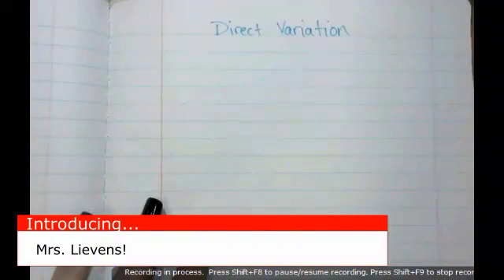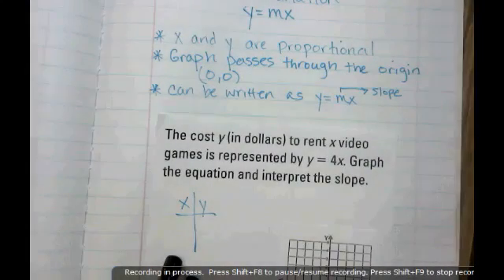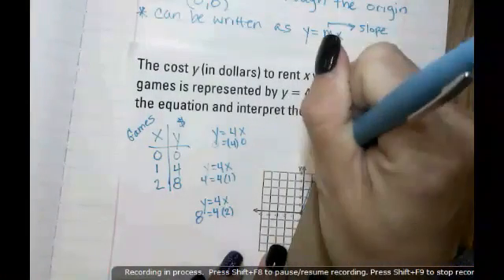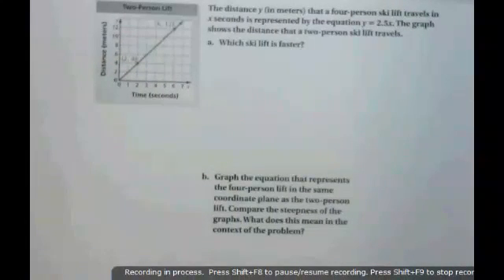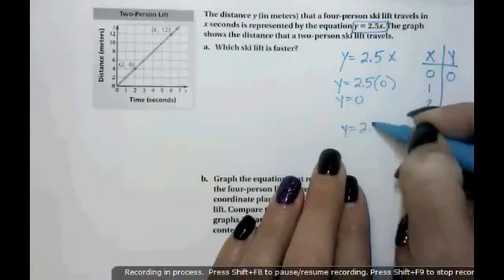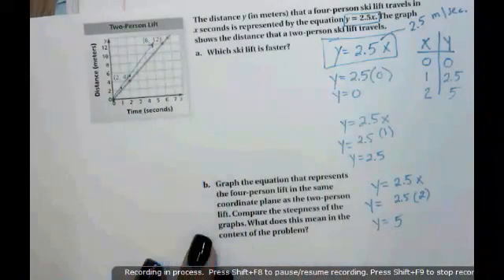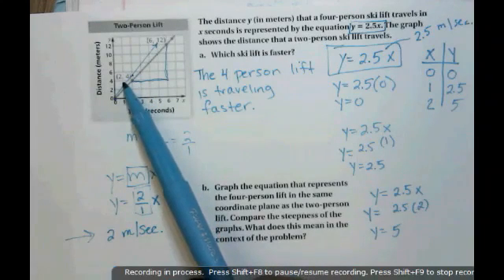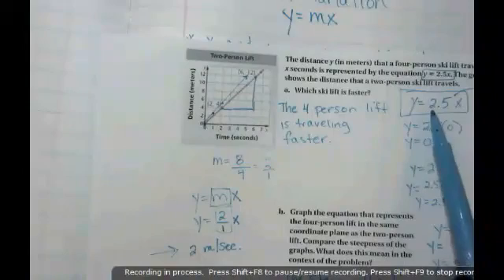Direct Variation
How to recognize and graph proportional relationships.